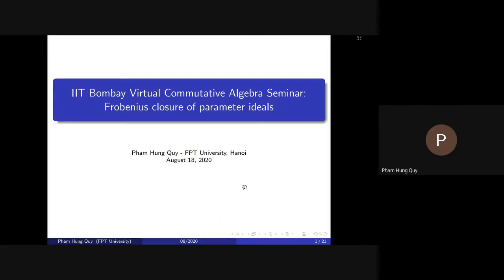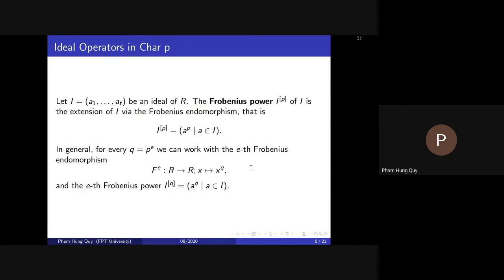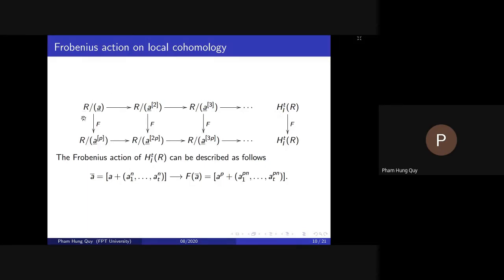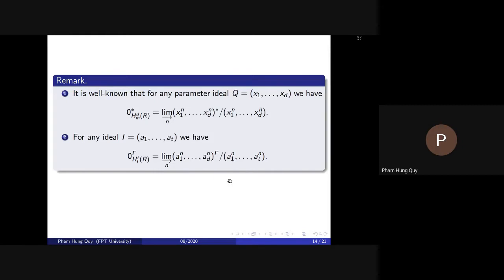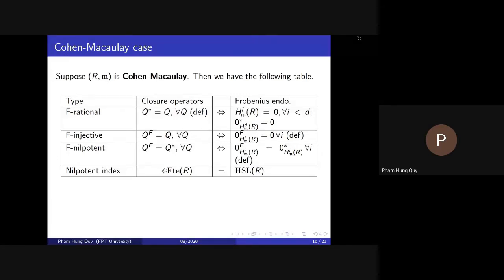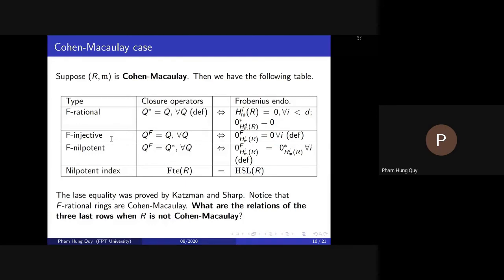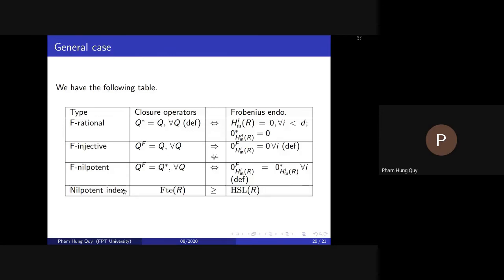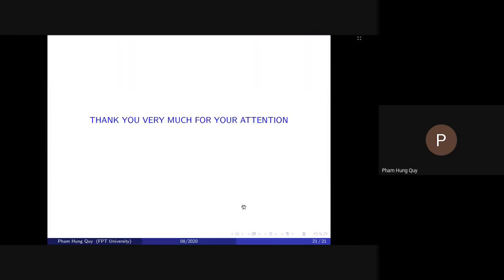VCAS: Frobenius Closure of Parameter Ideals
Title:  Frobenius Closure of Parameter Ideals
Speaker:  Pham Hung Quy
Date:  August 18, 2020